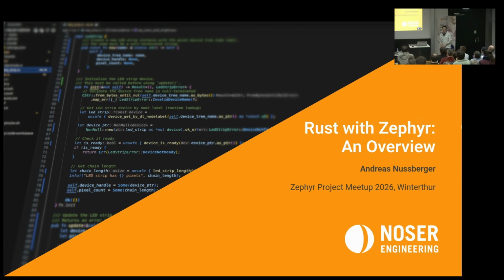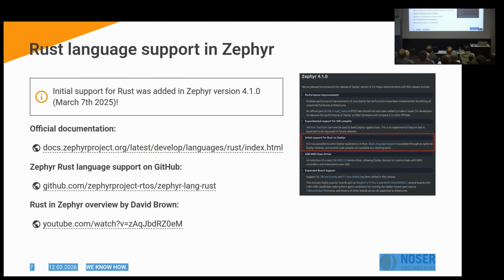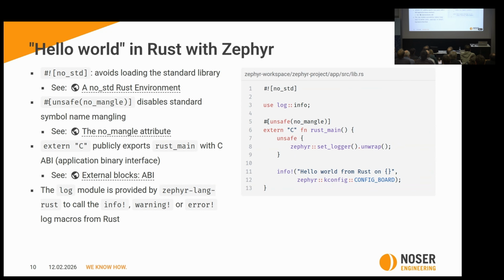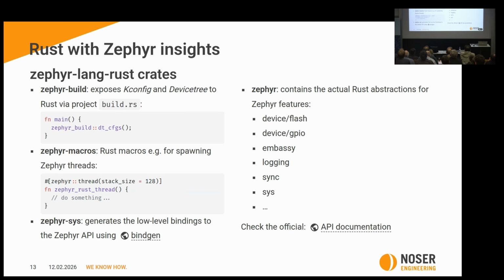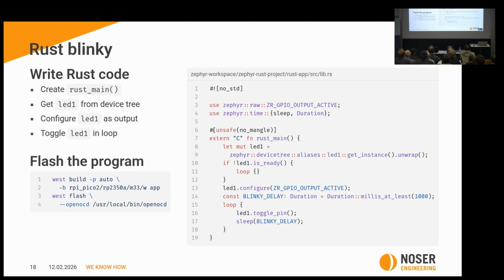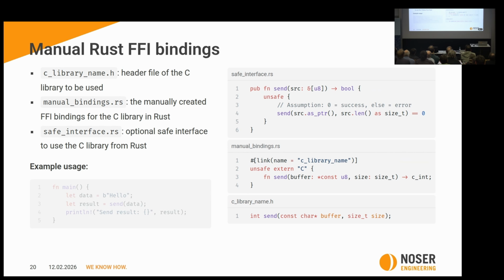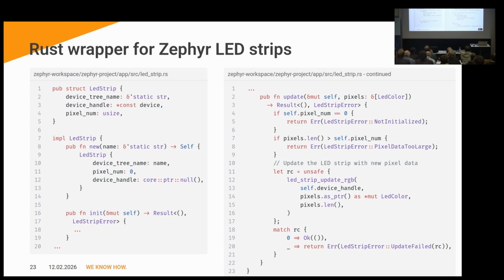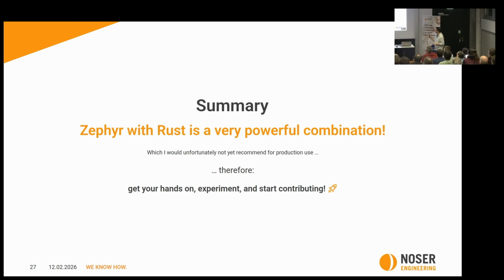Rust with Zephyr: An Overview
Overview of current Rust support in Zephyr with a focus on tooling and supported Zephyr features. The talk includes an introduction to the Rust ecosystem and its integration into the Zephyr world, a kickstart guide on how to start a Rust application with Zephyr and an overview of the available Zephyr features accessible from within Rust.